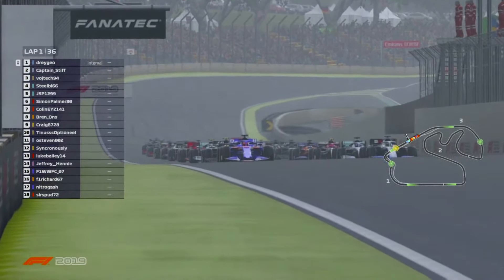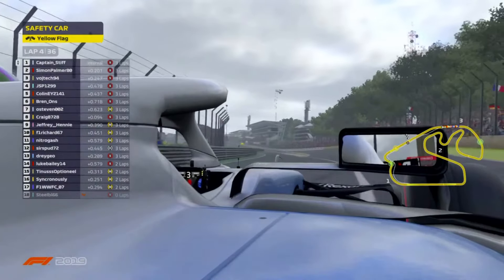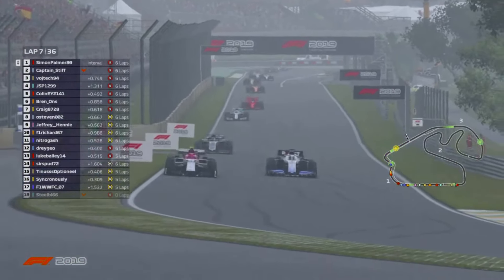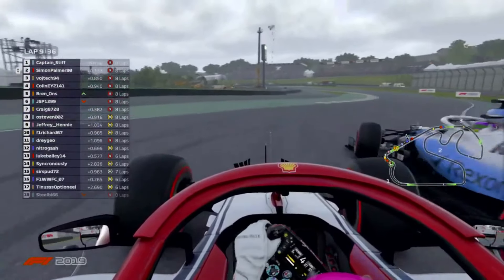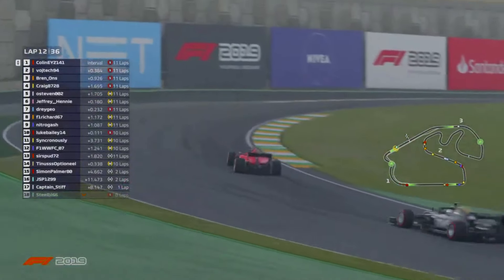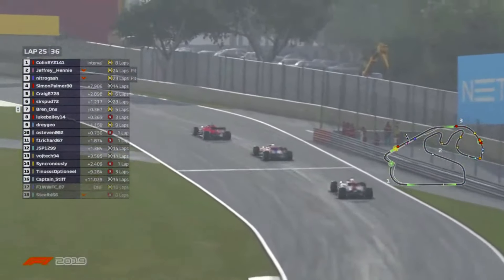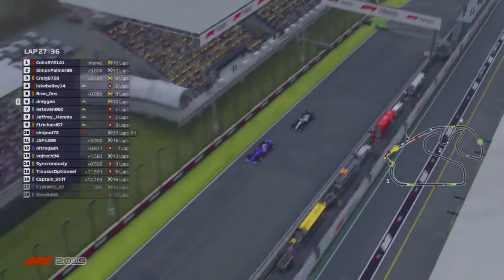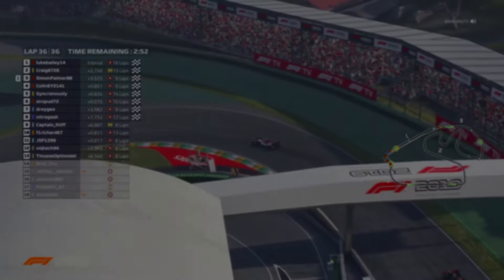IRL F3 League: Round 6 - Brazilian Grand Prix Highlights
Welcome to the Invictus Racing League YouTube Channel.
Invictus Racing League is a place to come for mature, competitive and exciting league racing on F1 2019 on both PS4 and XBOX.

We stream live races on Monday, Tuesday, Wednesday and Sunday nights with dedicated commentary teams, and run a F1 Podcast on Thursday nights.

Schedule:

Monday – (PS4 F1 2019) Equal Performance w/No-Assists @ 8pm
-  IRL F1 League  (Gareth and Sab on commentary)

Tuesday (PS4 F1 2019) @ 8pm
-  IRL Realistic Performance League   (Malc and Tim)

Wednesday ( PS4 F1 2019) - Tiered Equal Performance @ 8pm

- IRL F2 (Dan and James)

- IRL F3 (Harry and Charlie)

Thursday –
- The F1NAL Word Podcast with Gareth and Sab (Returning June 2020)

Sunday - (XBOX F1 2019) - Equal Performance @ 9.30pm
- IRL F1 XBOX League (Commentator TBC)